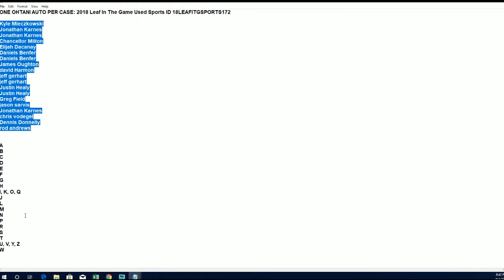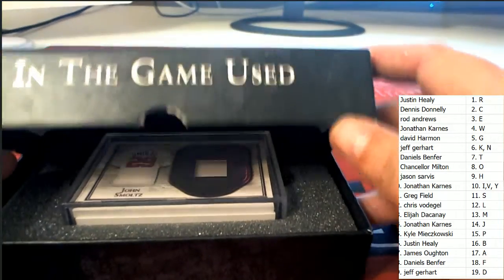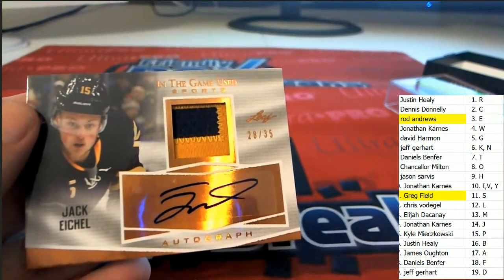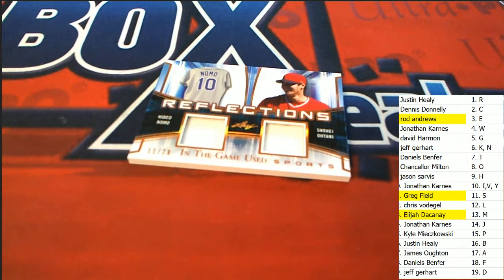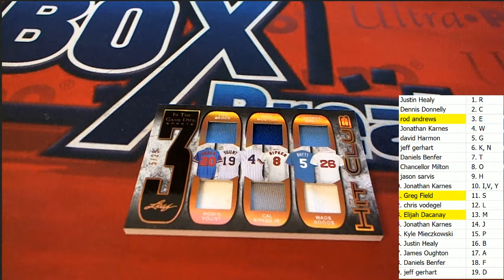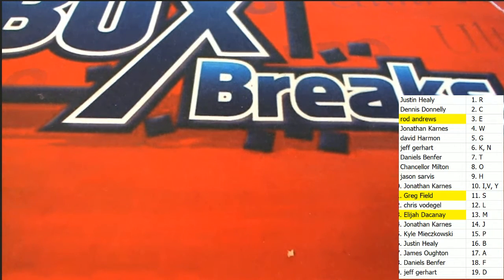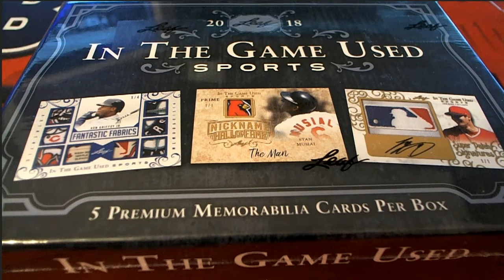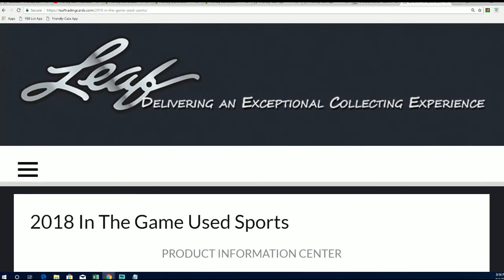2018 Leaf In The Game Used Sports ID 18LEAFITGSPORTS172